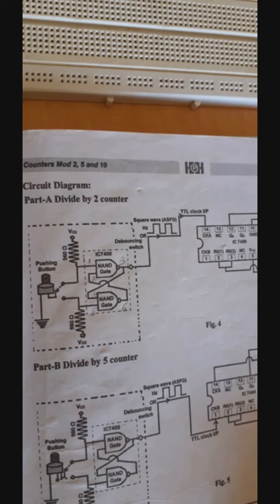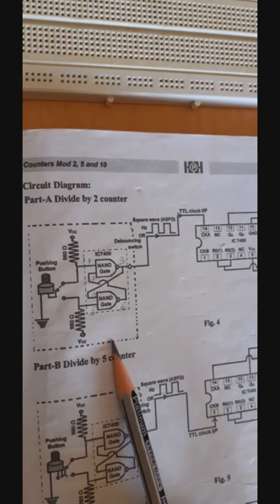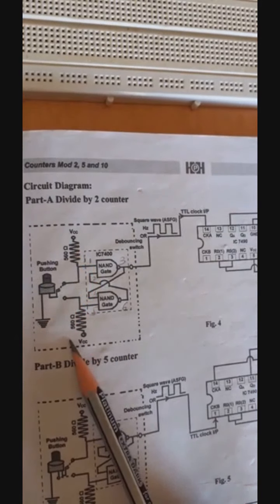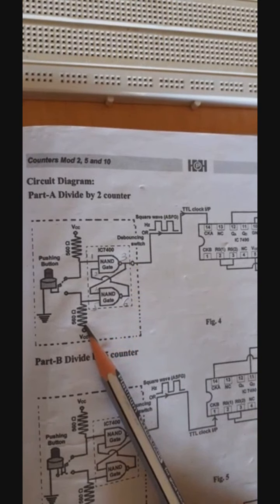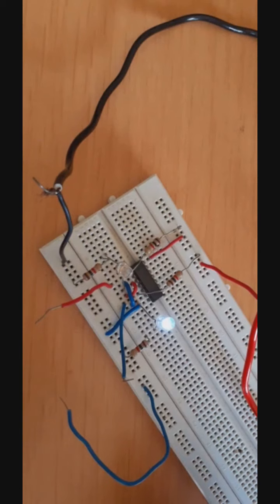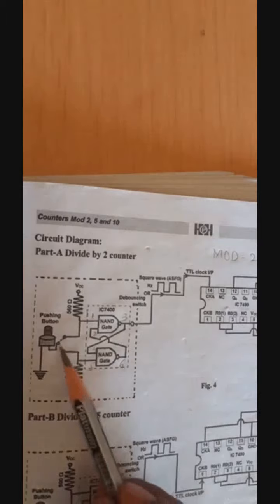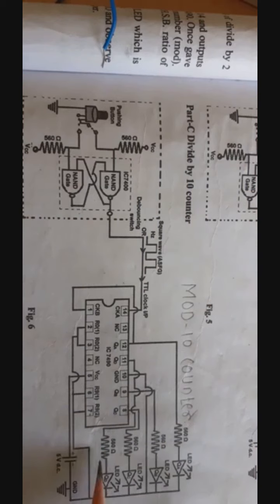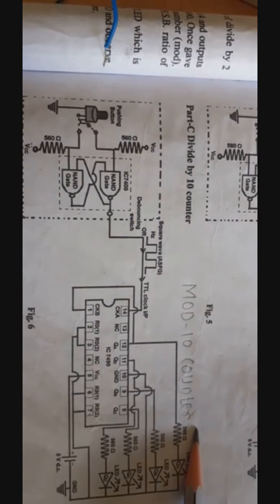MOD 2,5 and 10 Counter Experiment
This video use for T.Y.B.Sc. practical